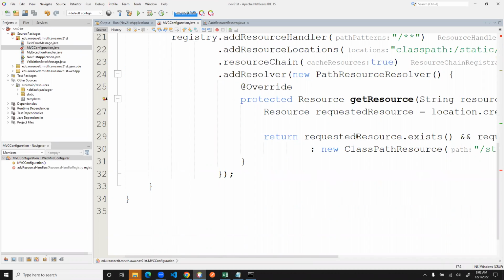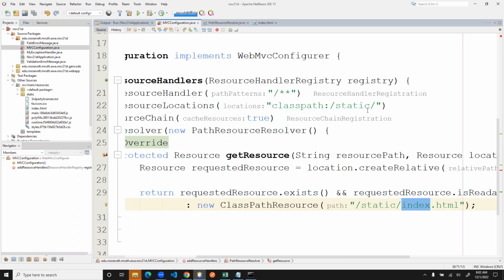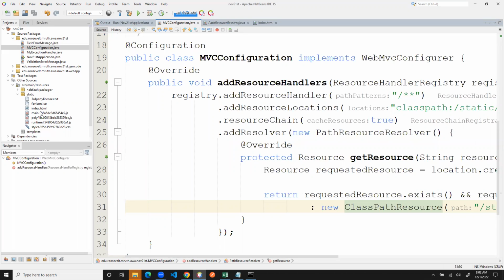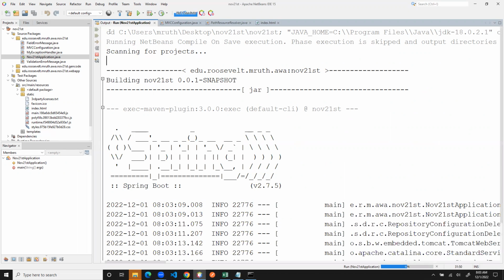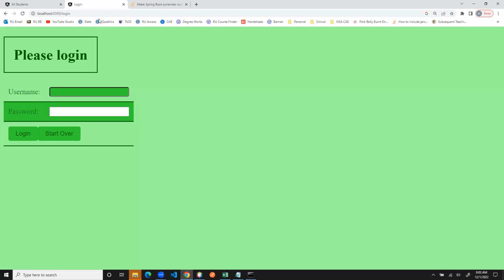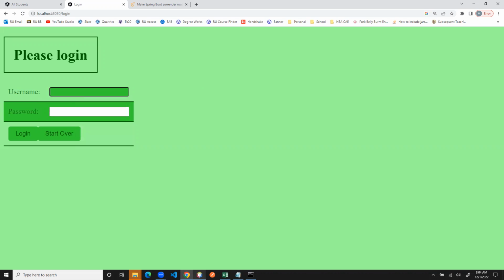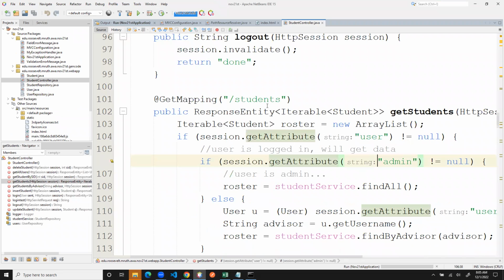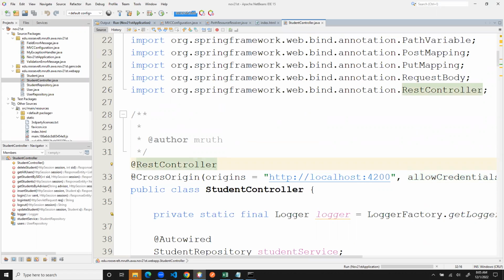CST 367/467 (Fall 2022) 12/5 - P2